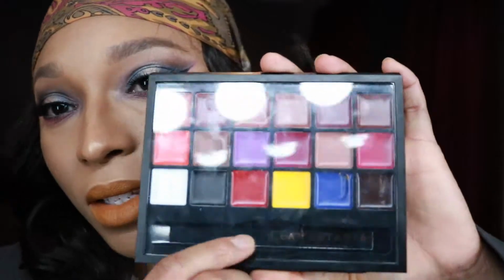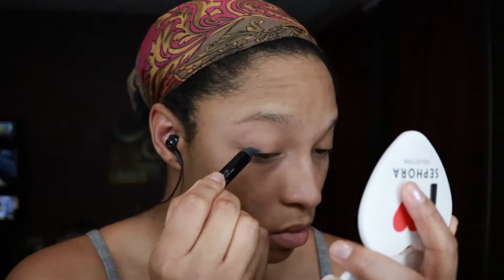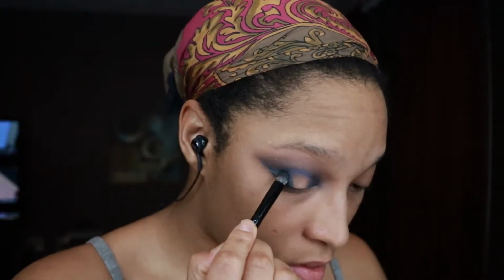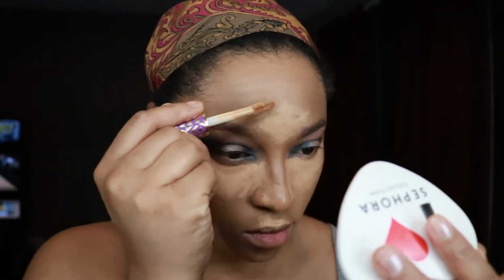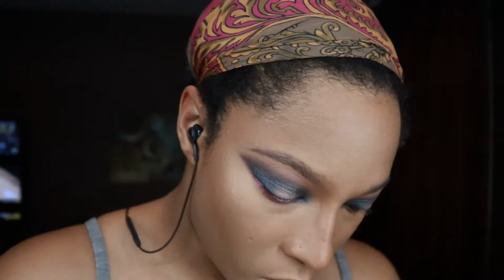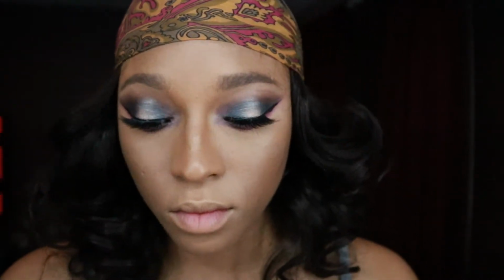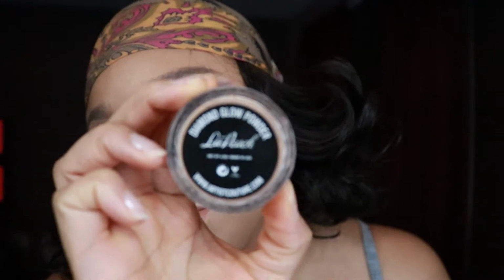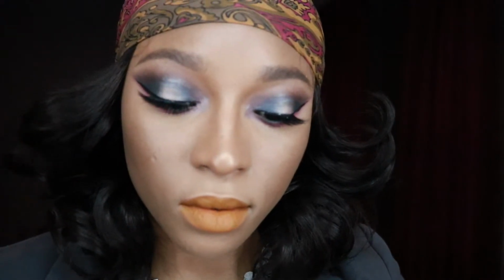Too Faced Bon Bon Palette | Cool Toned Halo Eye Makeup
I have been seeing plenty of tutorials with the use of multiple palettes or multiple single shadows and not everyone has the time, patience or the COINT to spend money on 5 different palettes in a tutorial.  This is the first of many ONE PALETTE TUTORIALS.  IF you are interested in how I got this cool toned look in a warm eyeshadow world …KEEP WATCHING!!  Honestly…I just wanted to match my scarf ;)

▷ PRODUCTS USED IN THIS VIDEO:
SKIN ⋆
CoverFx Natural Finish Foundation-N70

CHEEKS ⋆
La Peach - Highlight
Sonia Kashuk Crème Bronzer- Rich Bronze

EYES ⋆
Too Faced Bon Bons Palette

LIP OPTIONS ⋆
OCC Lip Pencil- Trick x Too Faced Melted Chocolate-Chocolate Honey
Anastasia Beverly Hills Lip Palette –Primary Yellow+ #8